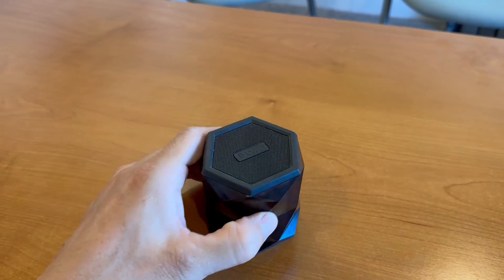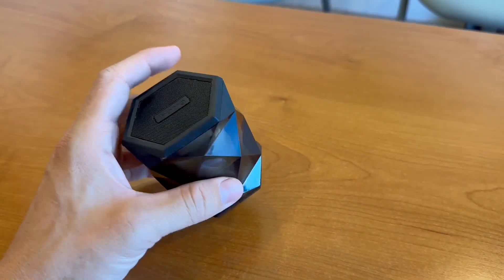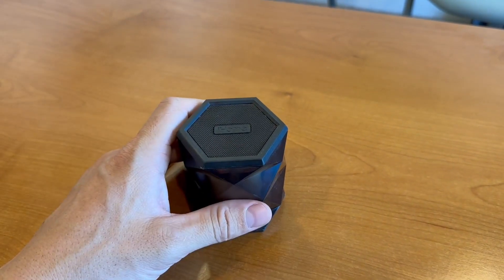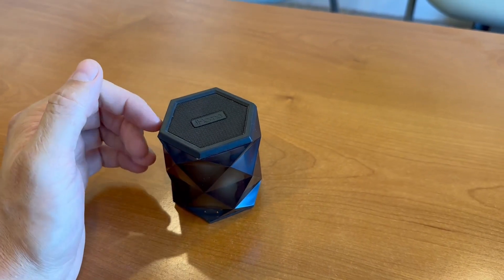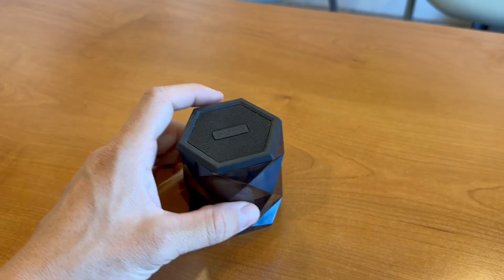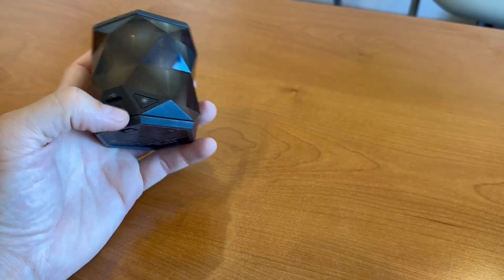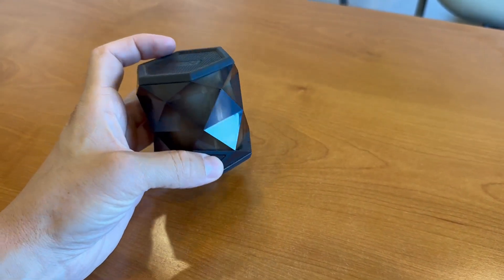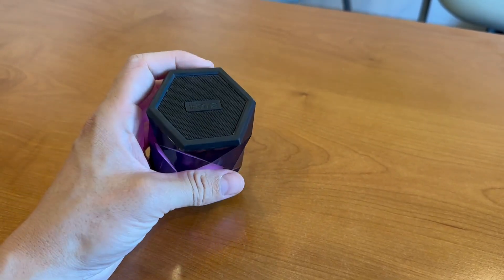In depth video Or iHome must watch user review